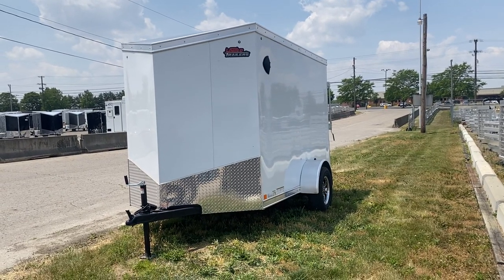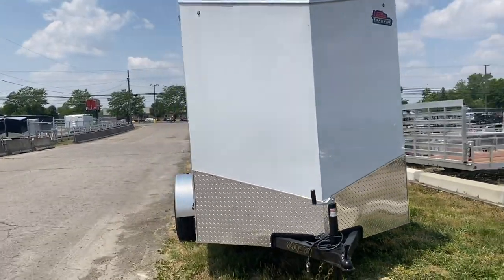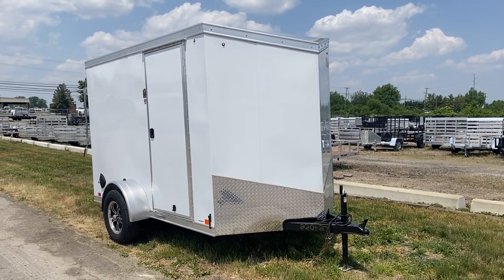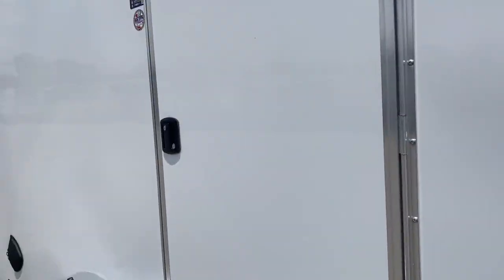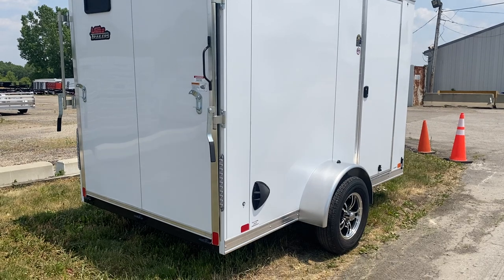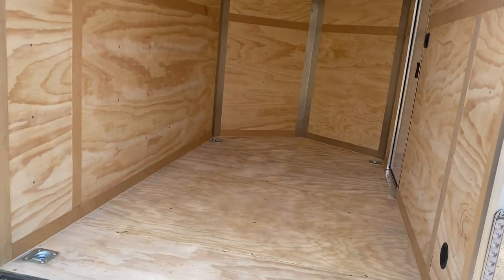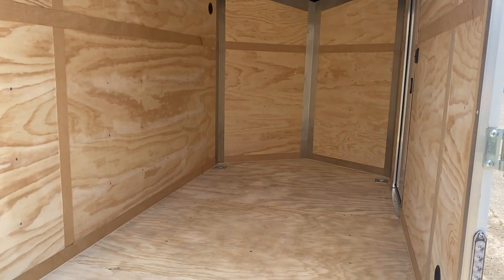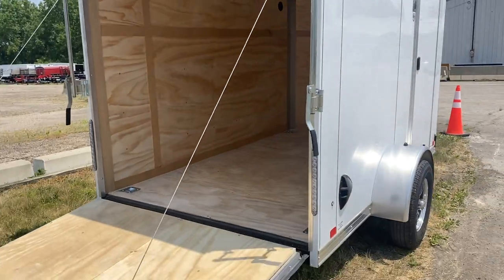United Trailers 6 X 10 Ft Single Axle Walk Around Ramp door with Torsion Suspension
Here is a walk around a United 6 x 10 enclosed trailer with ramp door. This trailer has 6 ft 6 in interior height and is equipped with torsion suspension. Available at Rocks Trailer Sales in Grove City, Ohio.